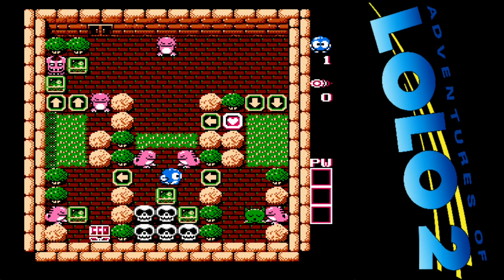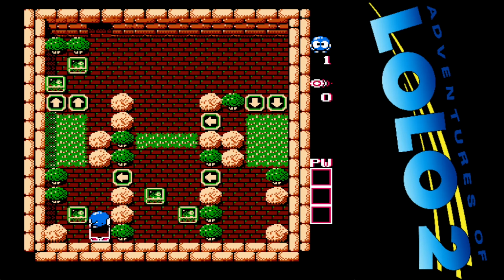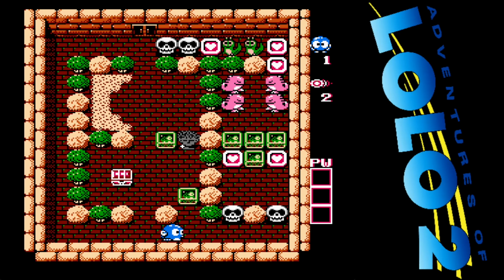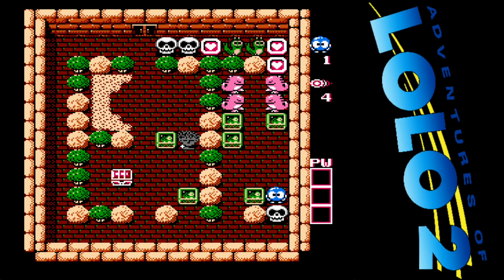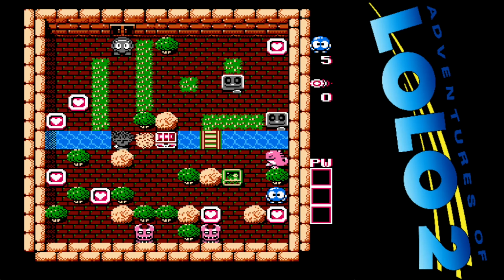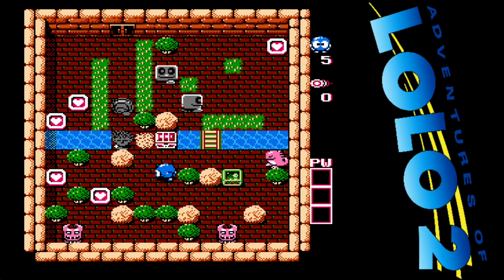Let's Play The Adventures of Lolo 2, Part 9 - Floor 9!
One room on this floor was the most frustrating room to learn that I had encountered yet.  Feel free to guess which one it was.